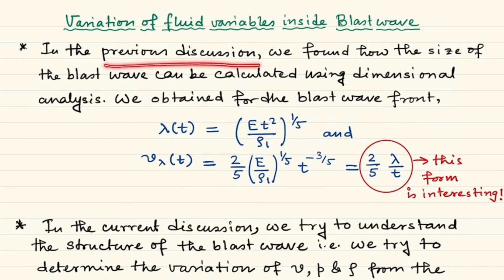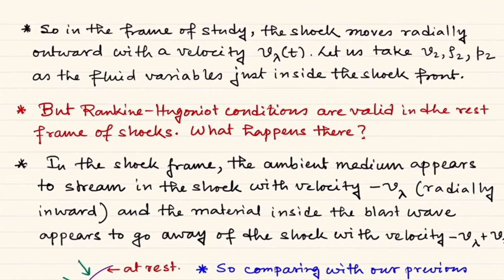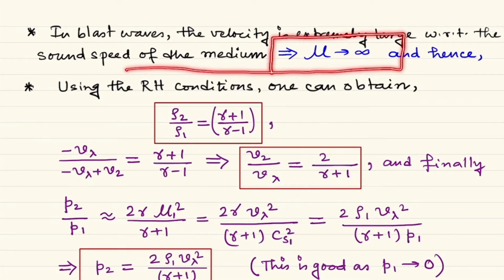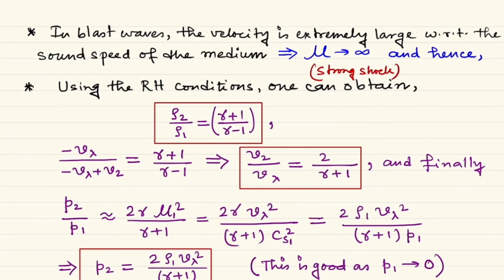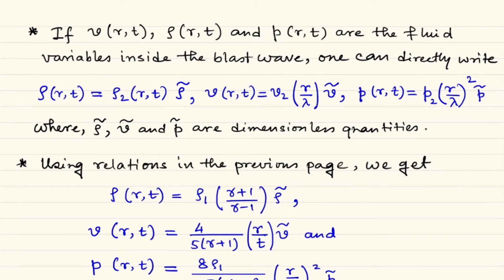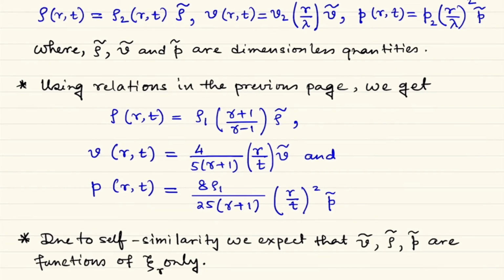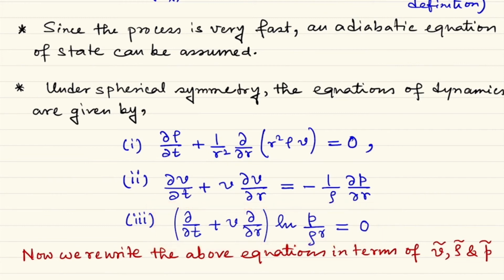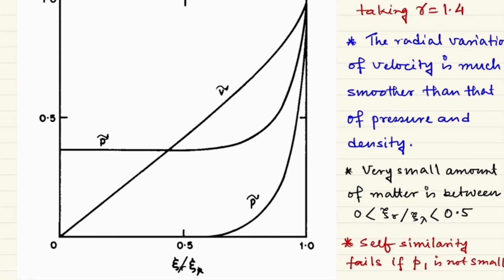noc21- ph07 - lec27